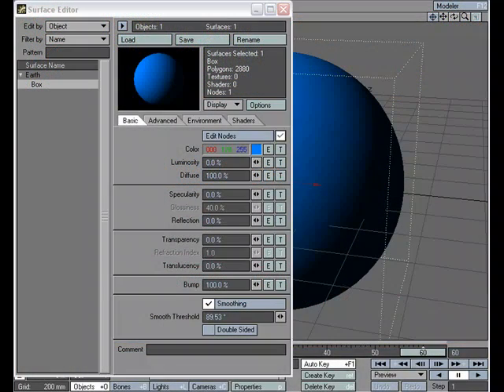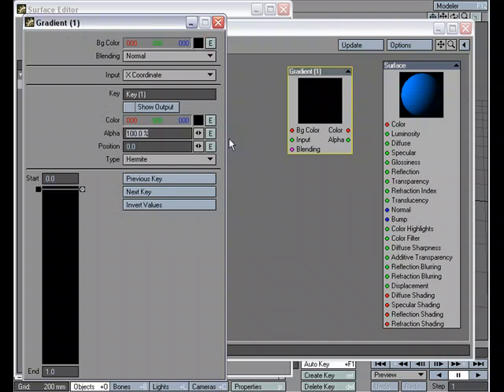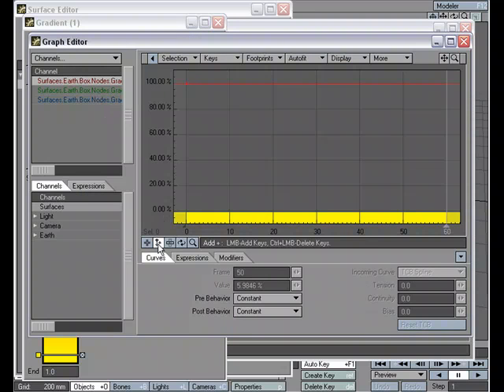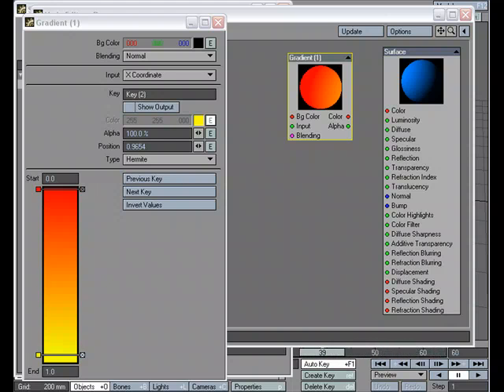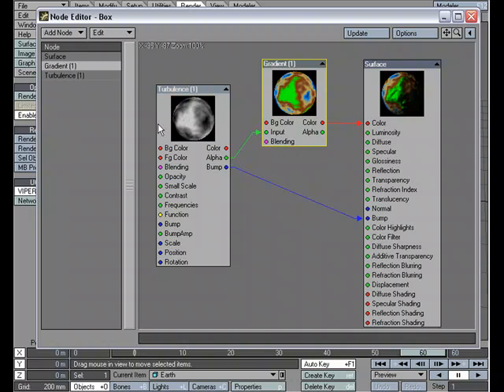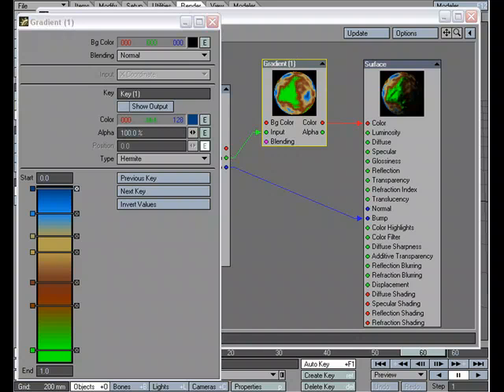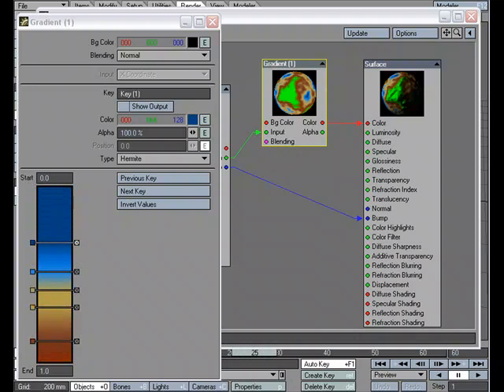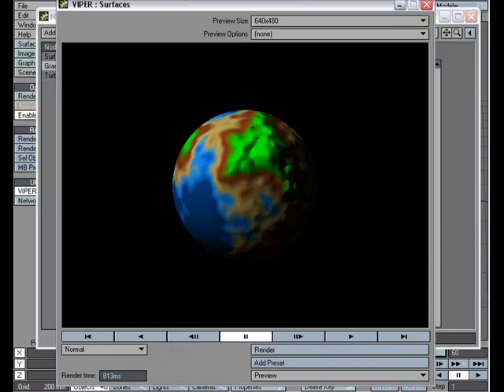Gradients by William Vaughan for NewTek